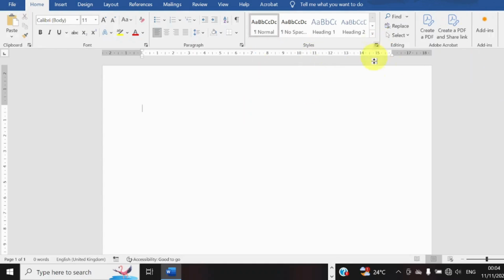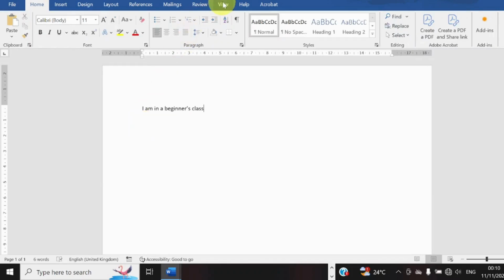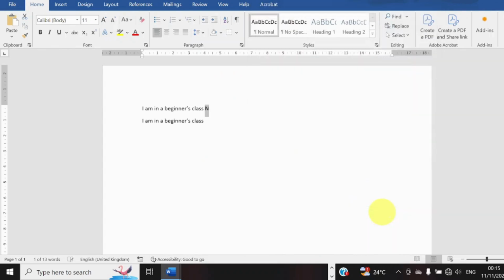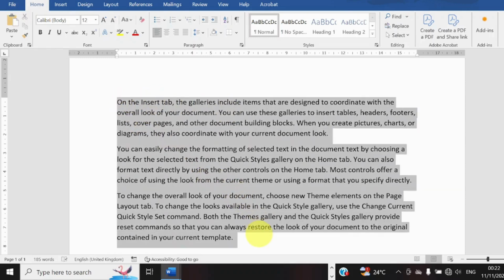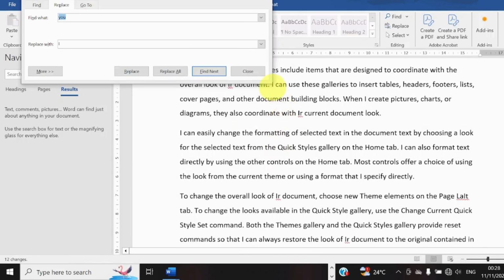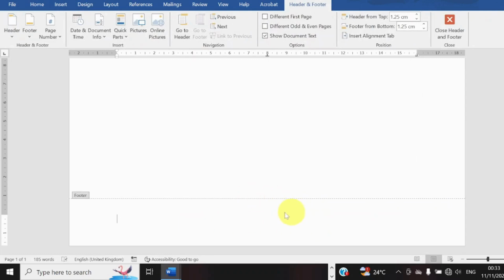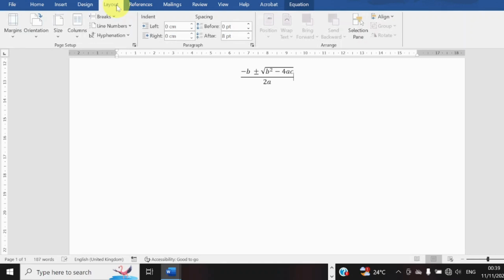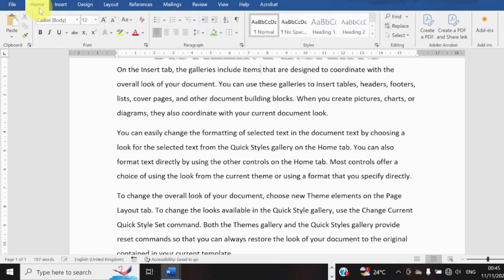How to Use Microsoft Word (Beginner’s Guide) – Start to Finish / Step-by-Step Guide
Want to learn Microsoft Word from scratch? This beginner-friendly tutorial covers every essential feature you need to know to get started with Microsoft Word. From how to find Word on your PC to exploring the Ribbon, saving files, and using the Help Center, we’ll walk you through each step. Whether you're a student, professional, or someone new to Word, this guide makes it easy to master the basics. Let’s start your Microsoft Word journey!"

Key Topics Covered:
Locating Microsoft Word on your PC
Navigating the Ribbon
Creating, saving, and managing documents
Exploring the Help Center and tips to boost productivity
Watch, learn, and become confident using Microsoft Word in just one video!